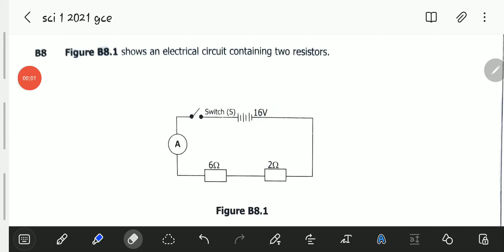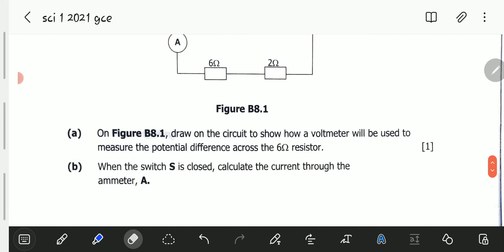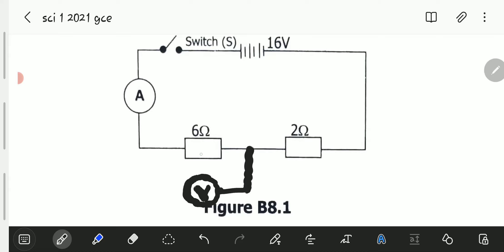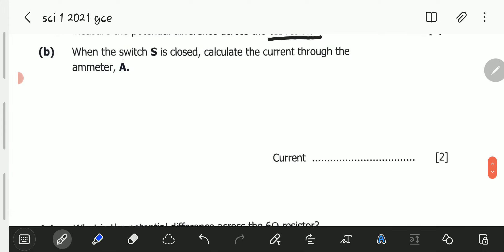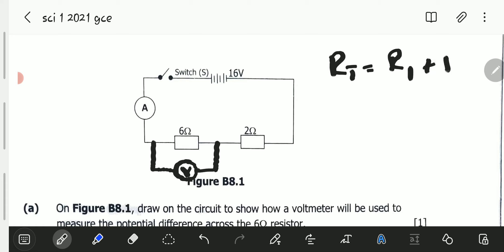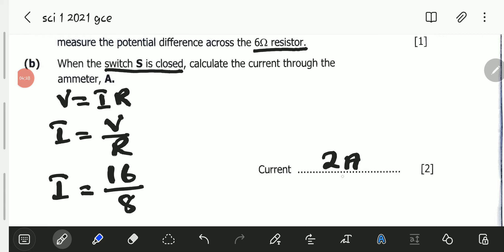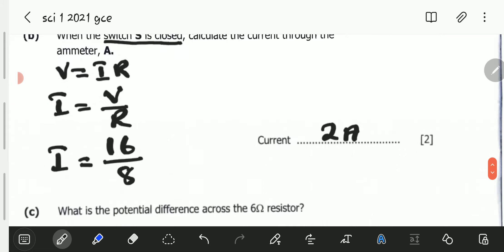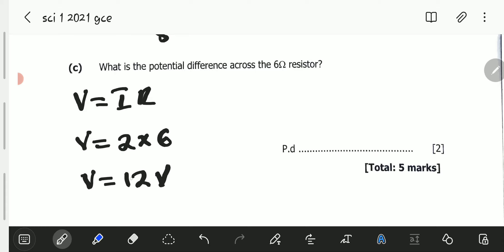ECZ 2021 Science Paper 1 gce question B8